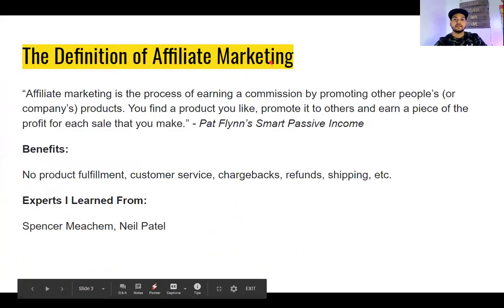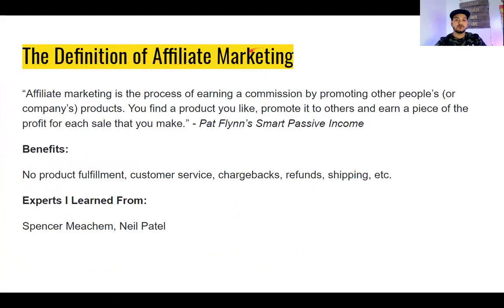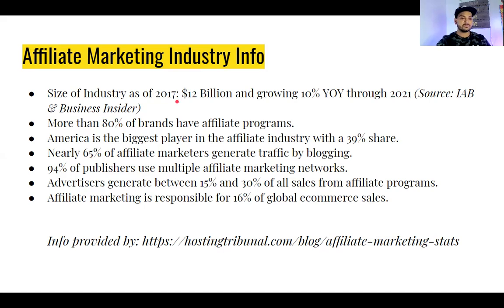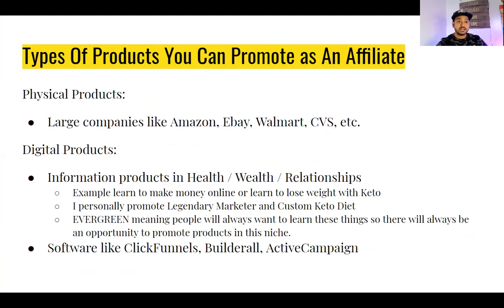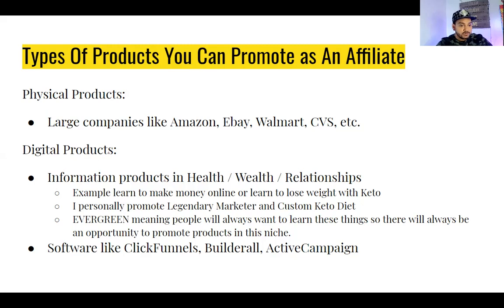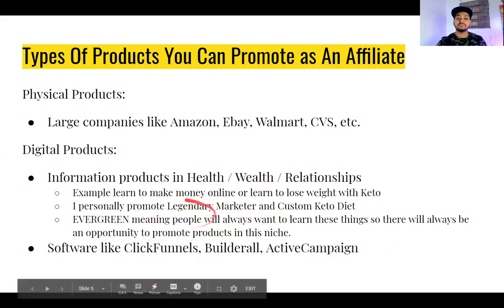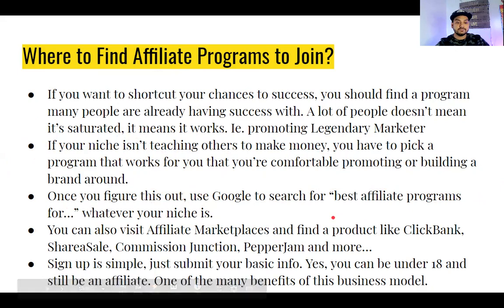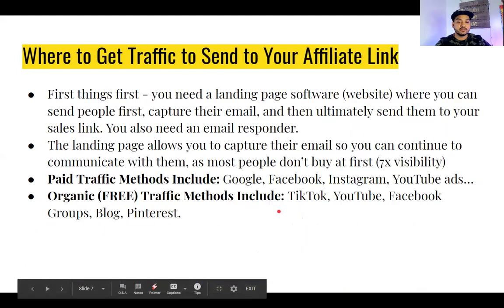What is affiliate marketing? Beginners Guide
Want the funnel i use to generate 5 figures a month in passive income by promoting Legendary marketer

n this video I break down Affiliate Marketing at a high level for beginners.

Kind of like affiliate marketing 101.

In this video I cover:

The definition of affiliate marketing | industry info

The different ways you can do affiliate marketing

The types of products you can promote through affiliate marketing
- Physical Products
- Digital Products

Understanding the different niches of affiliate marketing

Where to find an affiliate marketing program that actually makes money

How to sign up to be an affiliate

Where to get traffic for your affiliate links

How much money can you make as an affiliate marketer?

If I didn't answer your question in this video, drop it in the comments below and I'll make sure to reply with an answer.